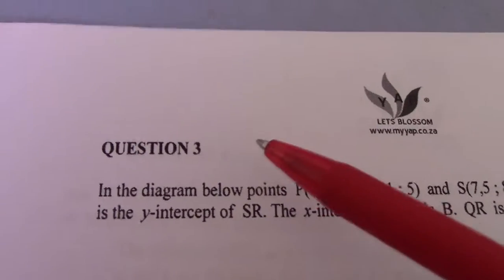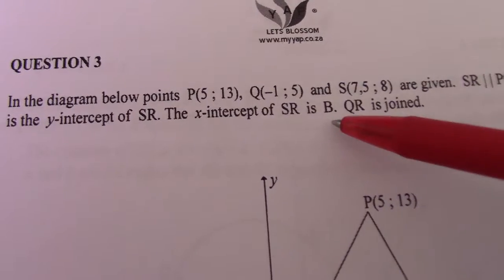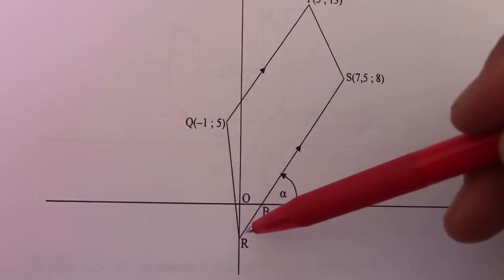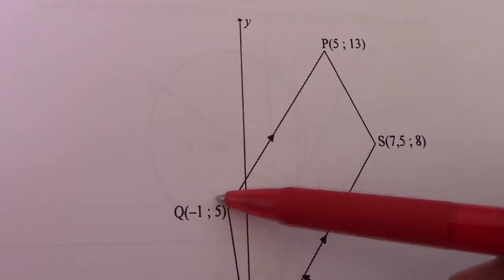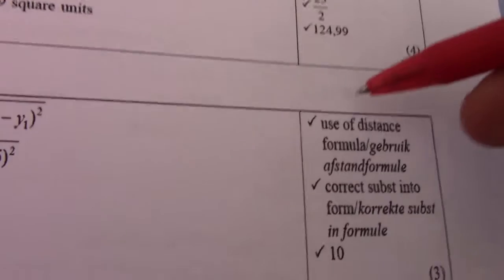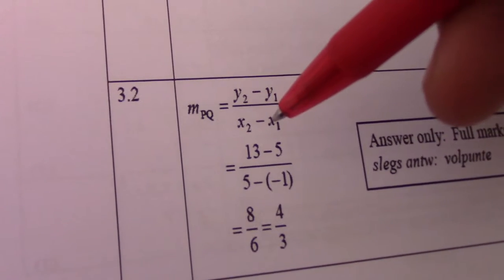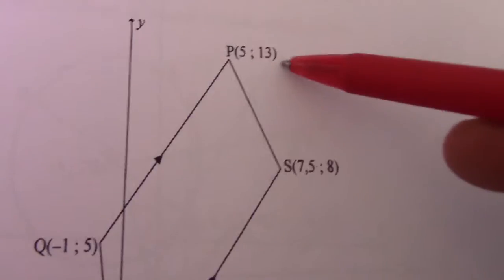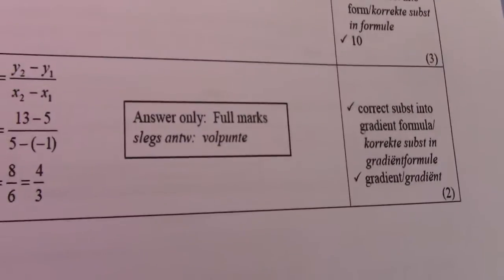FEB 15 GRD12 Q3 1 LENGTH Q3 2 GRADIENT OF LINE E